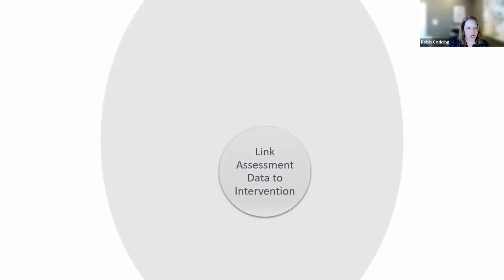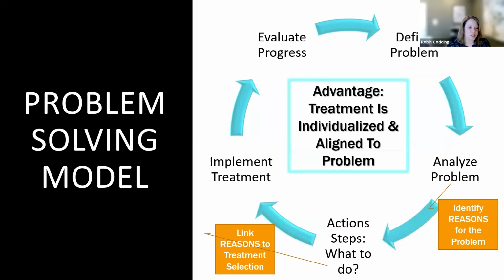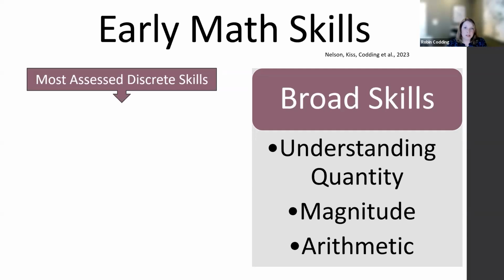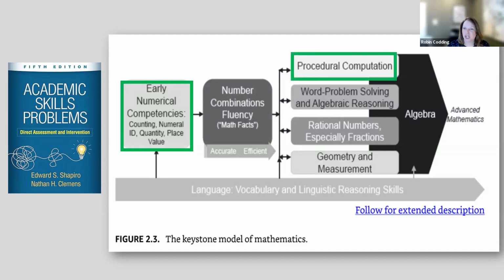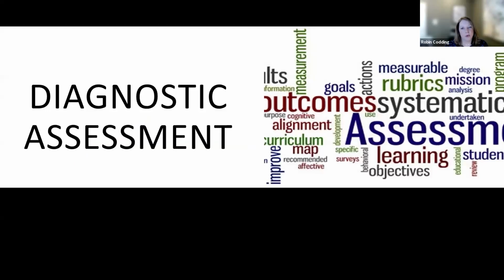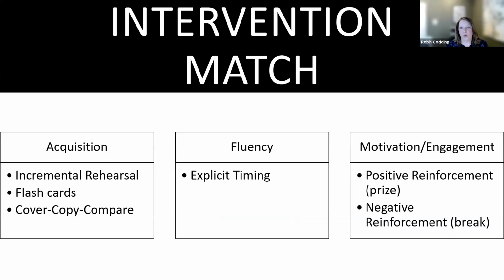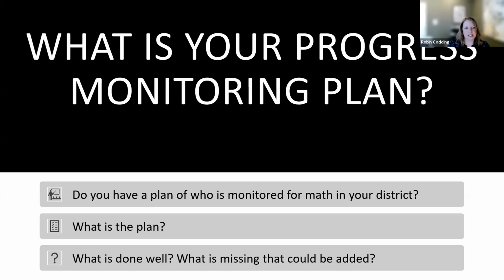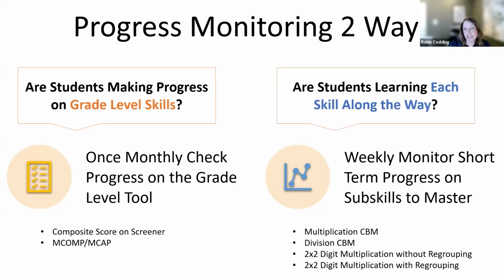17. Integrating Assessment for Intervention | 2025 Math Conference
Screening, planning, monitoring - oh my! This session will provide the most current information on how to use assessment tools and data to plan for intervention and monitor progress along the way.